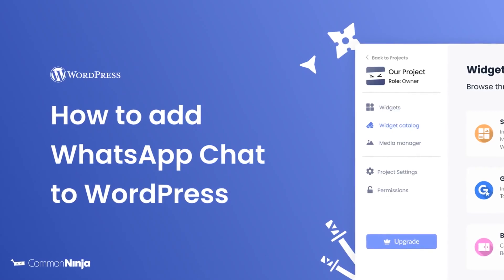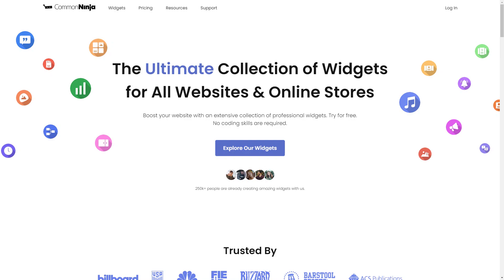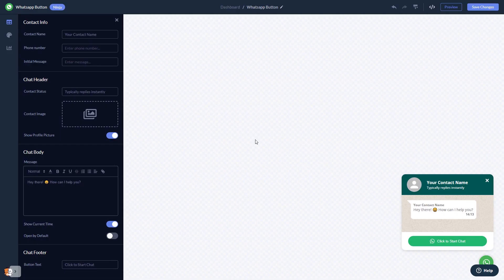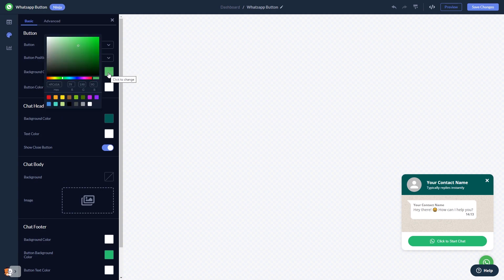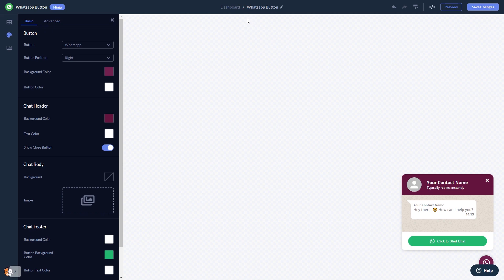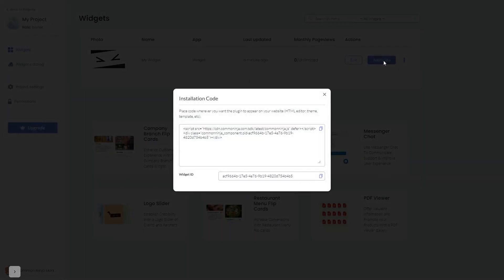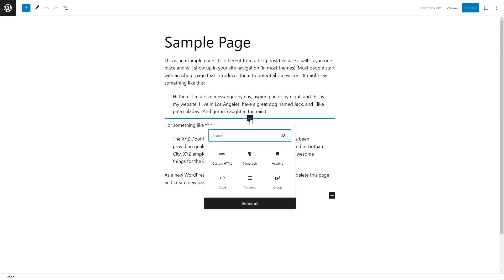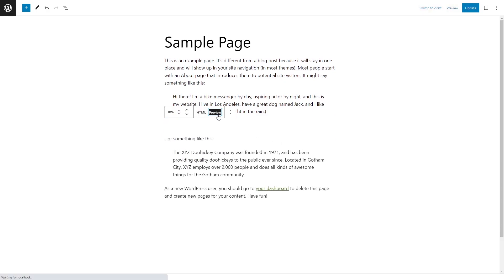How to add a Whatsapp Chat to WordPress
Common Ninja’s WhatsApp Chat widget is a helpful tool that will enable you to place a WhatsApp chat button on your website to make communication via WhatsApp easier.
With it, you can answer all your customers’ questions, expedite their decision-making process, provide helpful and valuable information, and improve your users’ experience with a 24/7 online chat.

Video Timeline
00:00 About the WhatsApp chat widget
00:26 Creating WhatsApp Chat widget
00:38 Editing the WhatAapp Chat widget
01:19 Adding the WhatsApp Chat widget to WordPress

The Whatsapp Chat widget for WordPress has a wide variety of customizable features, including:
- Multiple icons
- Fully customizable